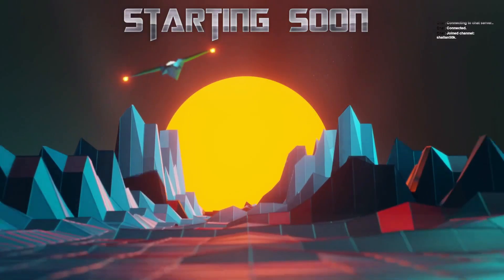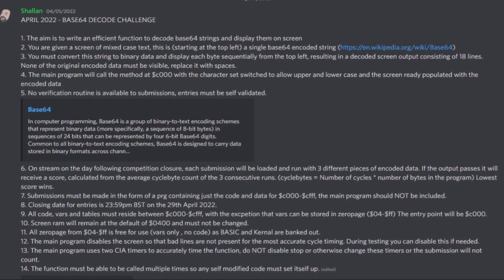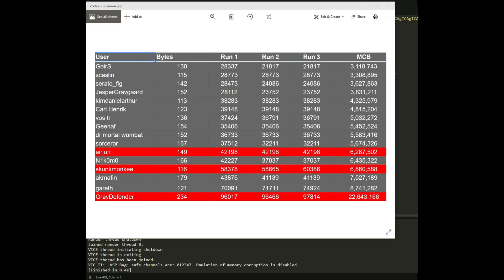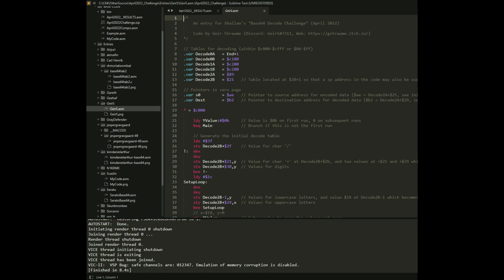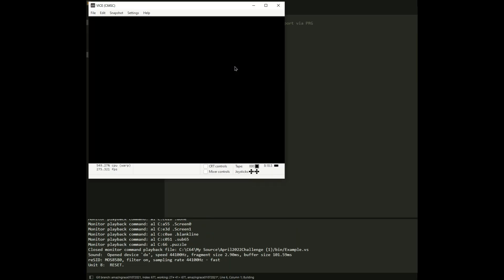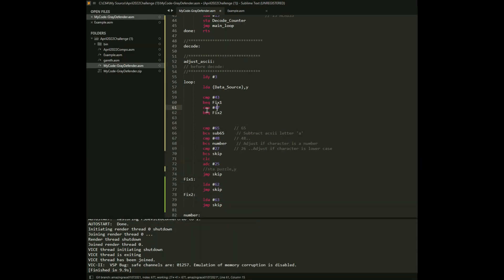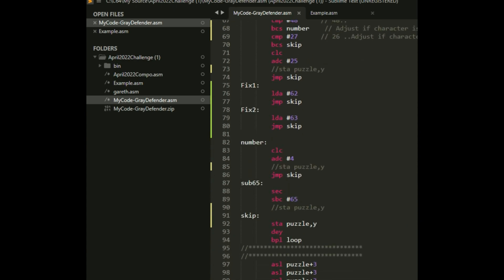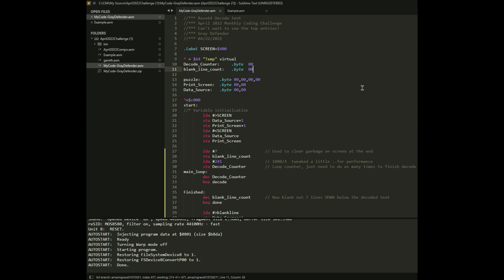c64 April 2022 Coding Challenge | Shallan50k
In this video I cover the April 2022 Coding Challenge put on by Shallan50K on Twitch.  In the challenge, coders have to decode base64 strings efficiently as possible.

00:00 Intro
01:53 Results
06:53 Code Review
11:15 My Interpretation
11:48 Fixing my broken code